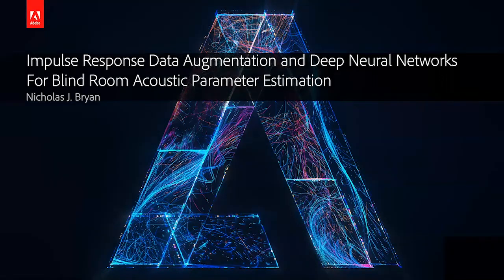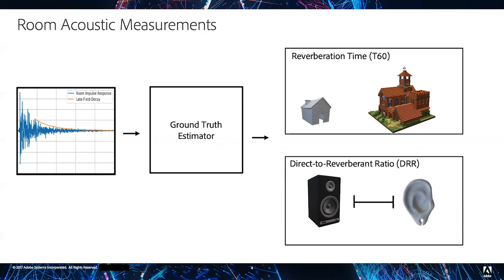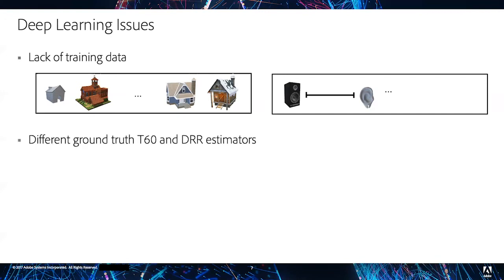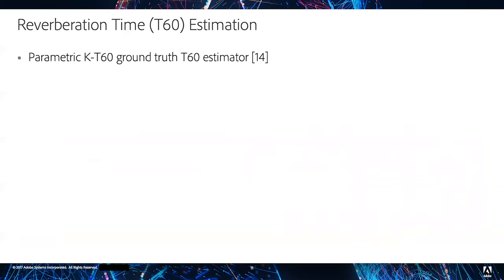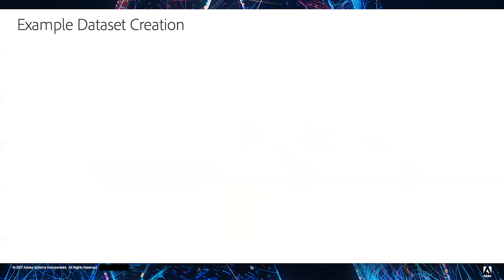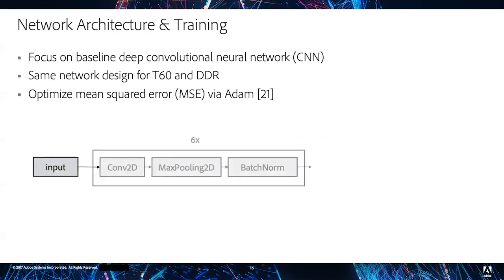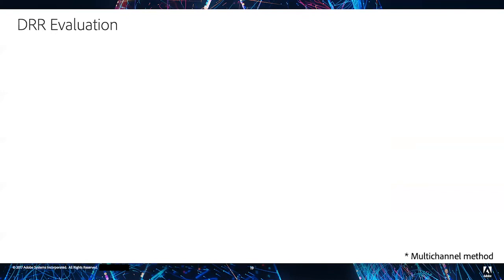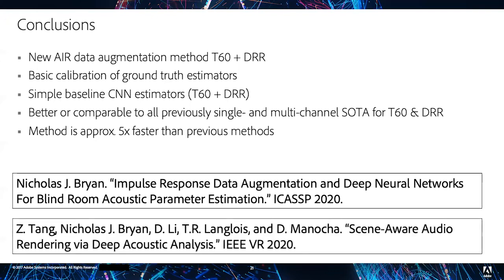Impulse Response Data Augmentation & Deep Neural Networks for Blind Room Acoustic Parameter Est.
ICASSP presentation video for:

N. J. Bryan. "Impulse Response Data Augmentation and Deep Neural Networks For Blind Room Acoustic Parameter Estimation." IEEE International Conference on Acoustics, Speech, and Signal Processing (ICASSP), Barcelona, Spain. May, 2020.